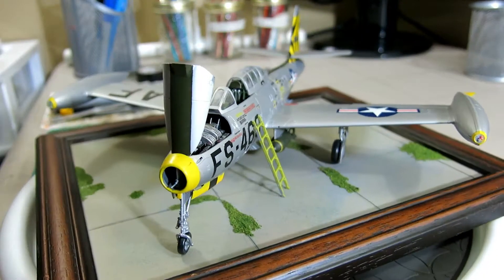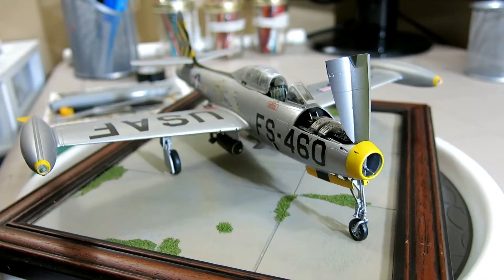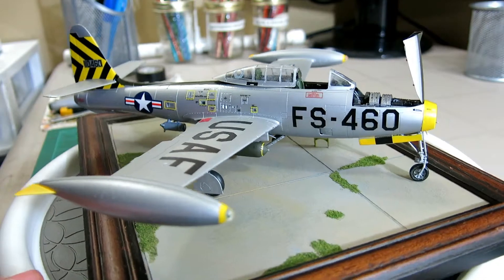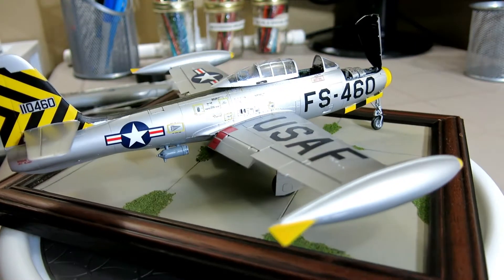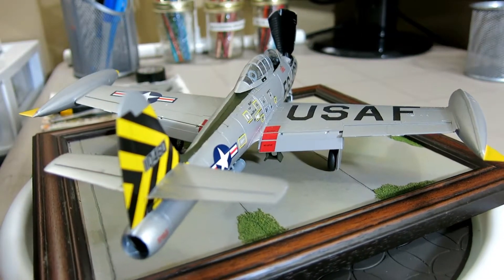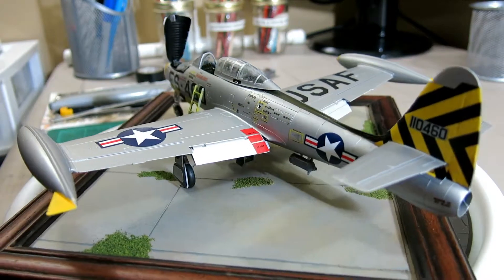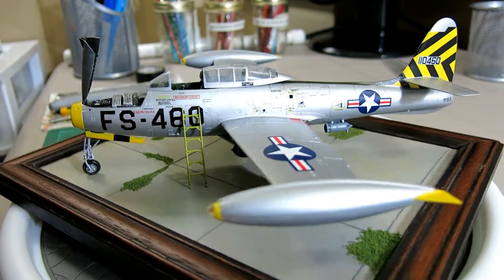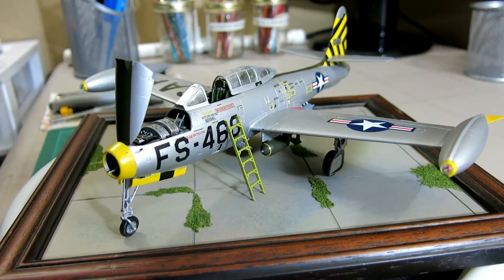1/48 Tamiya F84-g Thunderjet | Final Reveal & Review!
Hello everyone! Here's just a quick video I filmed and edited up using my phone, camera and pc. It is the final reveal and review of the 1/48th scale Tamiya F84-g Thunderjet kit from 1998 which I picked up at an estate sale during a convention for $10 then ordered some spare parts for from Tamiya themselves in Japan to replace 2 missing ones... Anyways, I hope you all ENJOY! Please comment if you want a tutorial on the diorama base for this model!